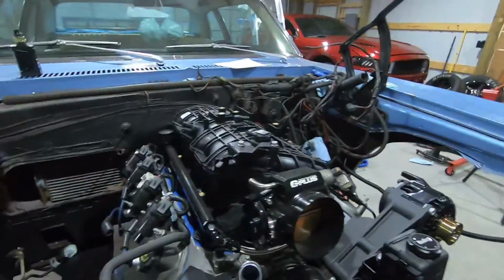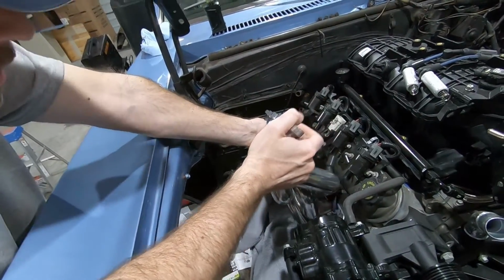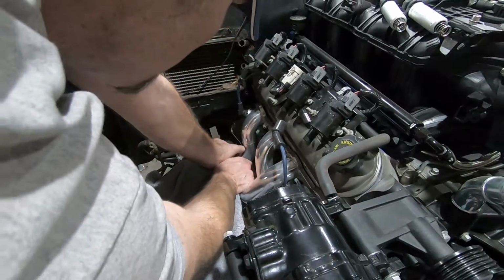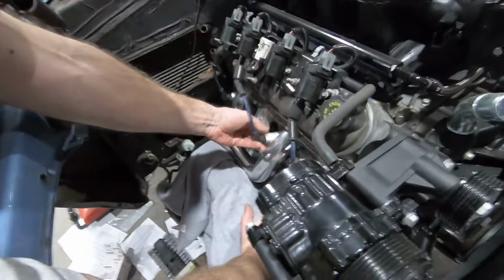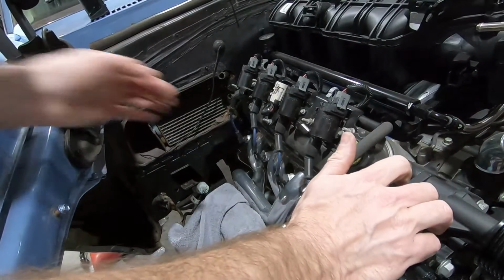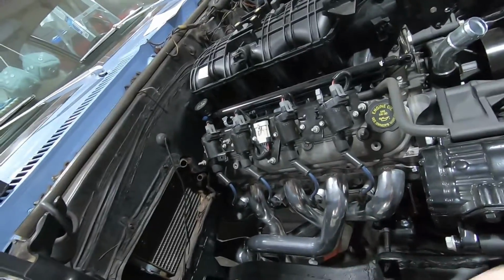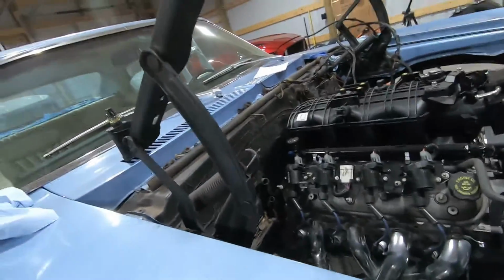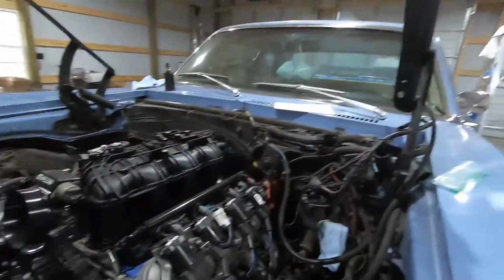Is my engine in for good? 1973 Nova LS swap build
We finally install my 5.3L LM7 and TH350 transmission. Are they in for good? Watch and find out!